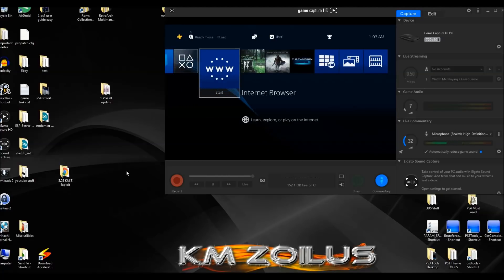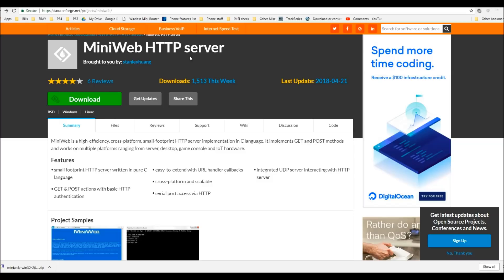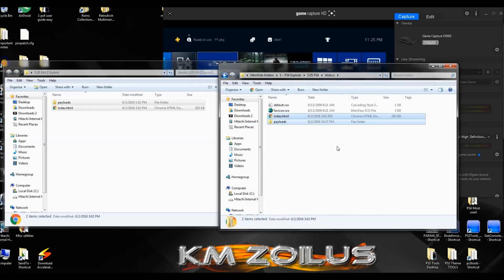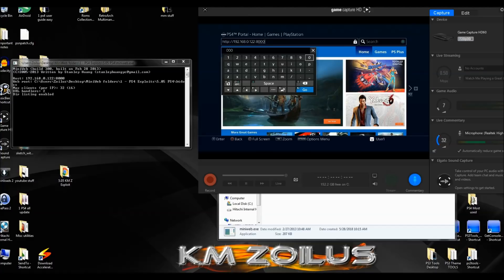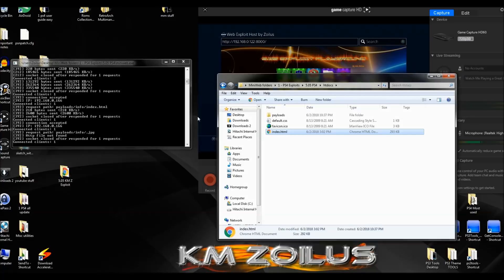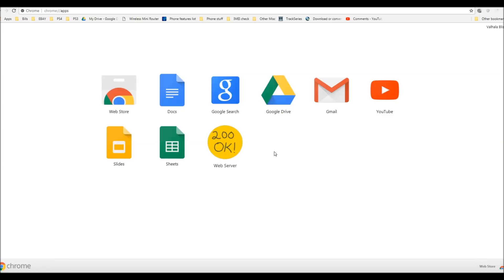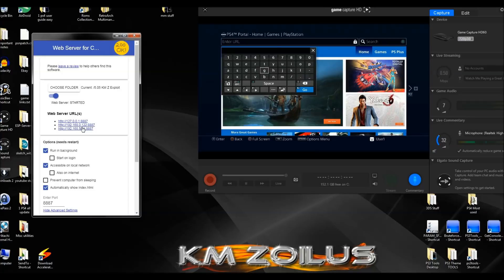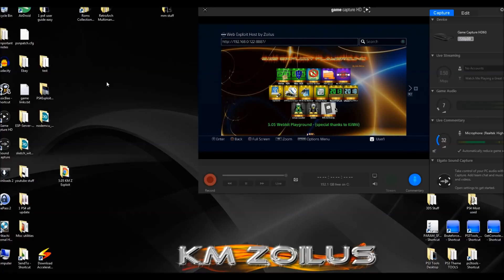PS4 5.05 PT 2 - How to Self host any Exploits/Playgrounds you want, on your PC or Phone (Android)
For those who have exploit their PS4 5.05 systems: This is a detailed (noob friendly) tutorial on how to host ANY 5.05 self host exploit/kexploit/playground files on your pc or phone - for andriod using whatever server app you want I give example of the one i use)

For those who have an Arduino ESP8266 mini wifi board here's the .bin for it:

Arduino ESP8266 instructions:
Setup internet connection, wifi, custom, then choose:
SSID: PS4Exploit
Password: hackmyps4
For All settings choose "automatic" except for "ip settings" choose manual and enter:
Set GATEWAY, Primary & Secondary DNS all to 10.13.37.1

Pros and Cons of self hosting compared to using files from
DNS server:

Pros:

* You can use multiple playground/exploits and not just the ONE that the host of the server has set up. You can even mix N' match some of these files if you know how (not that hard)
so you have alot more control and versatility over which files you use and how they're displayed.

* You can use new apps/homebrews as soon as they come out and not have to wait for host to put them up on server

* Performance! Usually speed is better since files are local as well as success  rate!

* No worries that the server is getting overloaded and or can't be accessed for whatever reason

* Local hosting requires INTRAnet not INTERnet. As long as devices are hooked up to local home network, there is no need to go out to the INTERnet for any reason making it safer.

CONS:

*Time! - setting up everything takes a little bit more time and you have to pay attention to the new stuff getting released
(for me, this is perfectly fine! The time isn't long and the pay out and many benefits is well worth it)